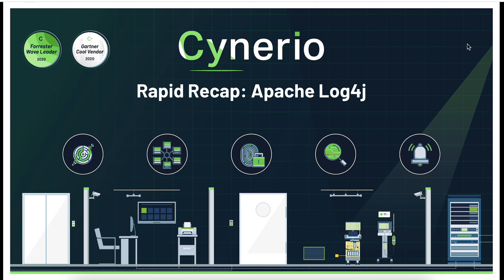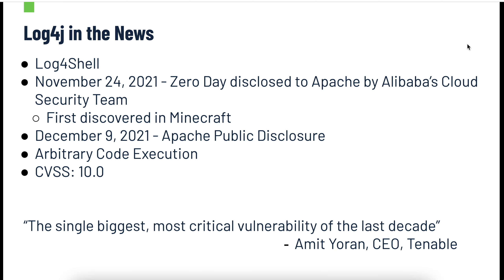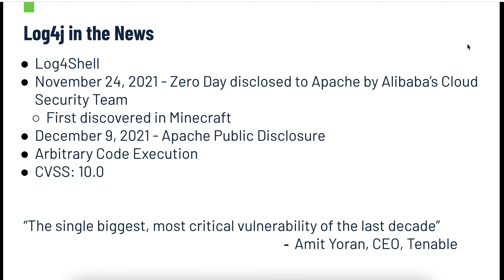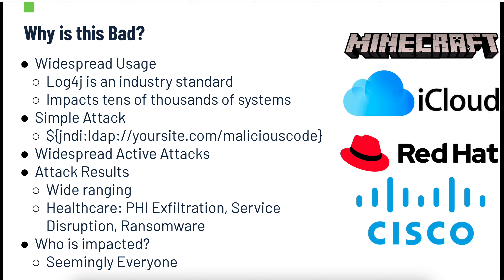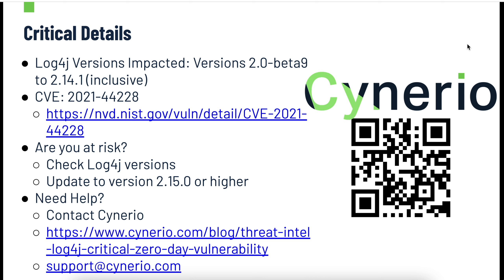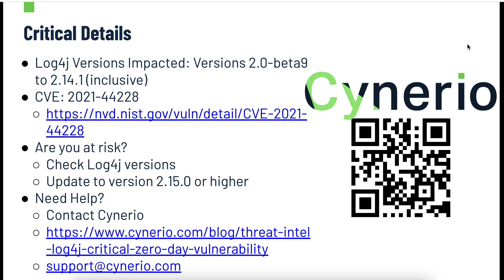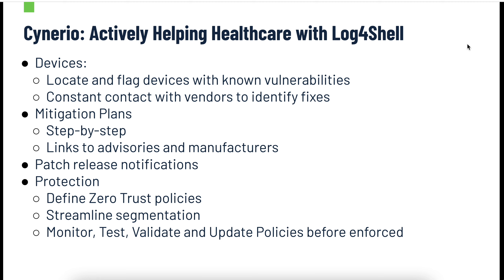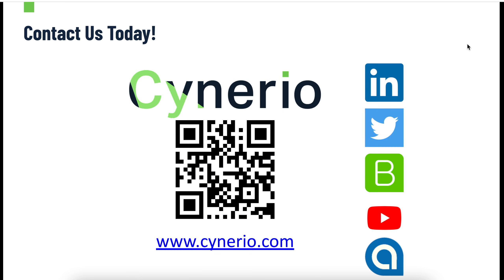Rapid Recap: Log4j and Protecting Medical Devices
A recent Log4j vulnerability dubbed Log4Shell was discovered that likely impacts millions of medical devices. The results are yet to fully be seen, but will likely include ePHI theft, system outages, and vectors for ransomware attacks. This video provides a 5-minute crash course on Log4j and provides more details on how Cynerio can protect your medical devices from resulting attacks.